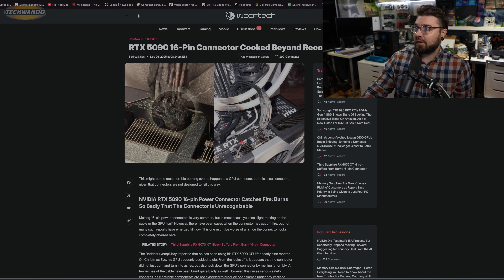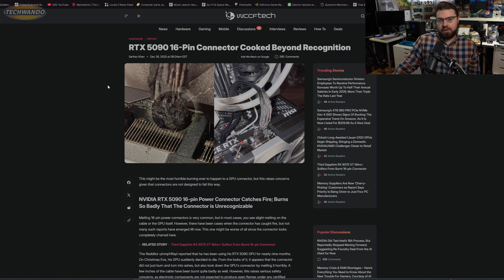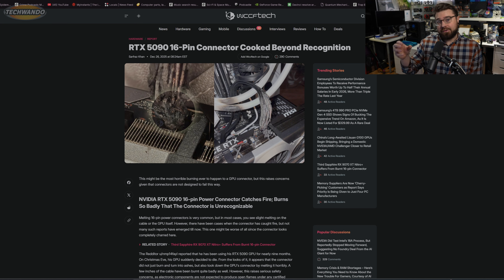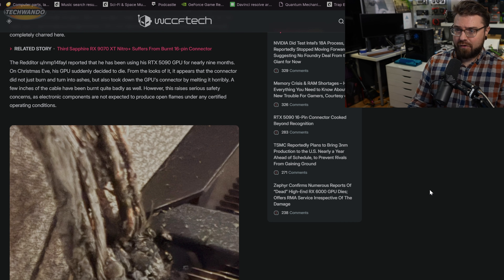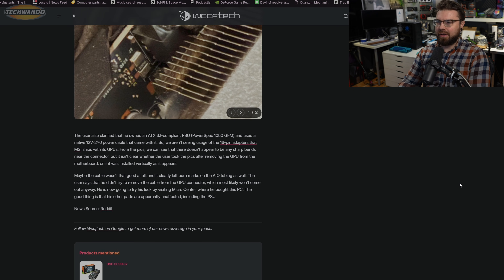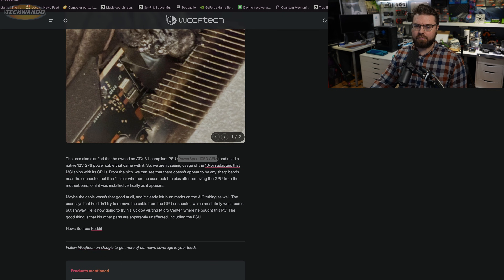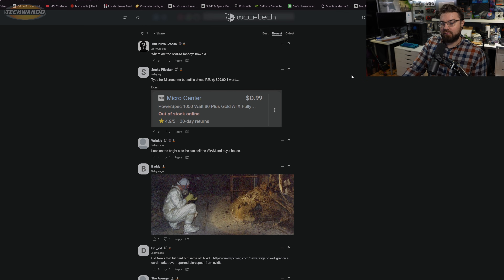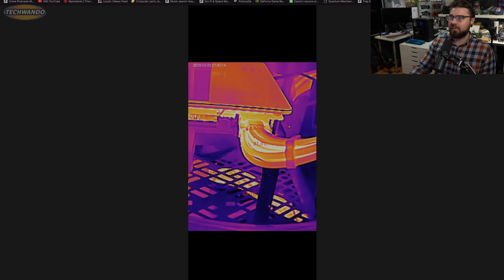Nvidia, Intel, PCI-SIG, please do something about this...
Links for the articles